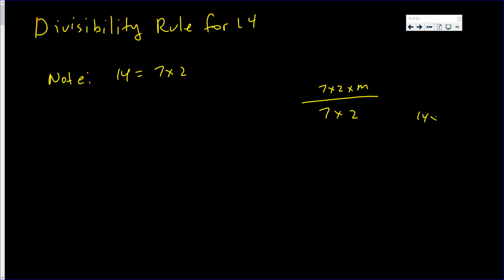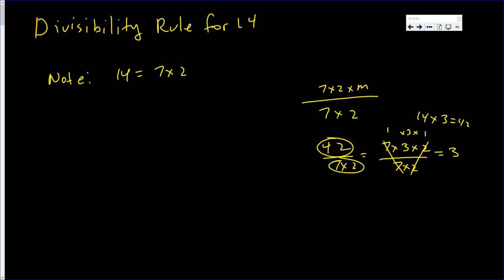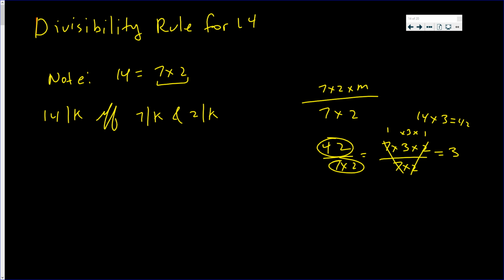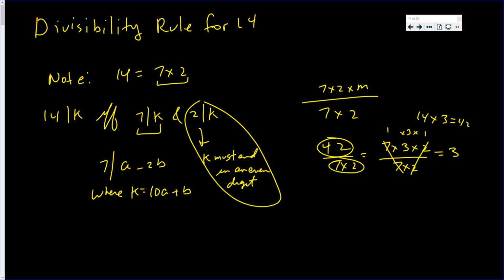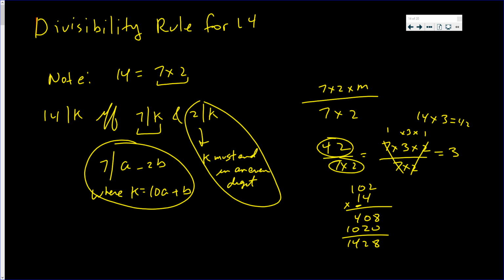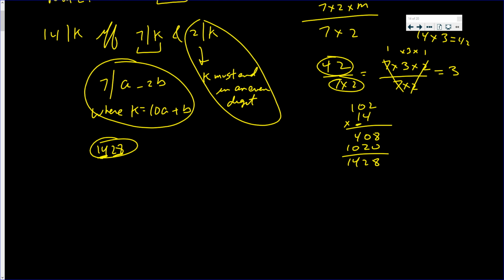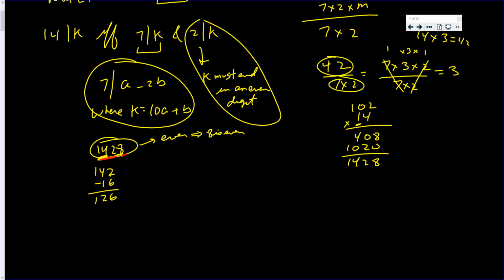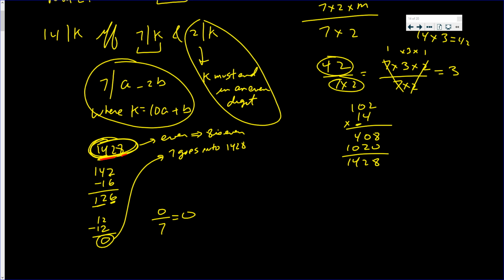Proof of a Divisibility Rule for 14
In this video we prove a divisibility rule for 14. Watch and Learn!